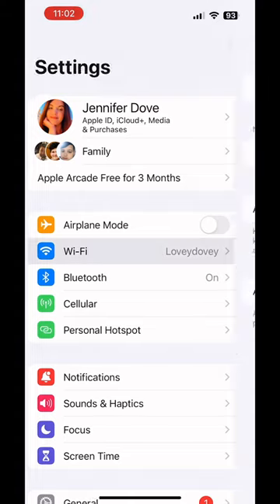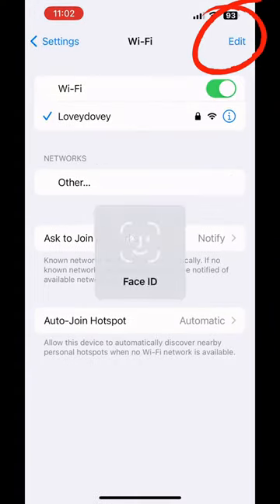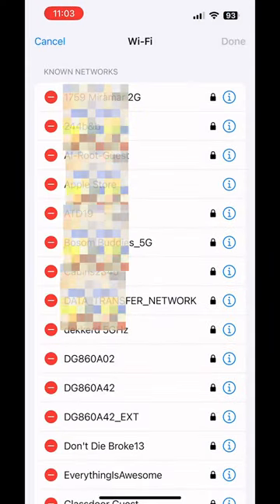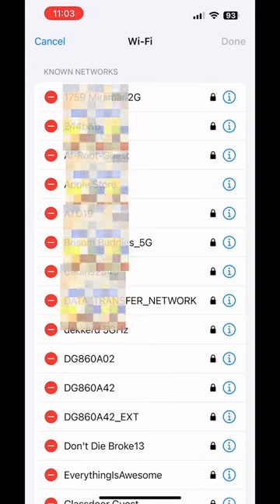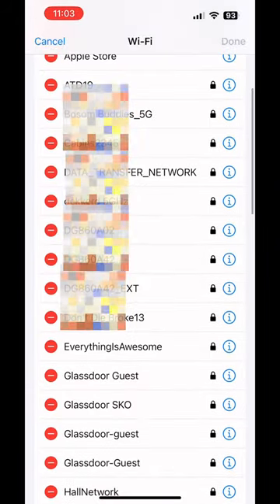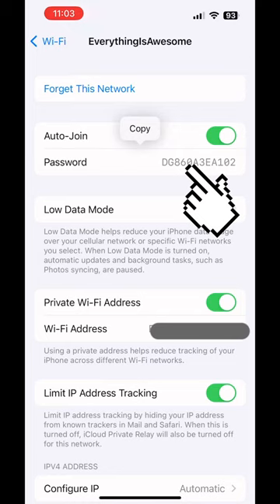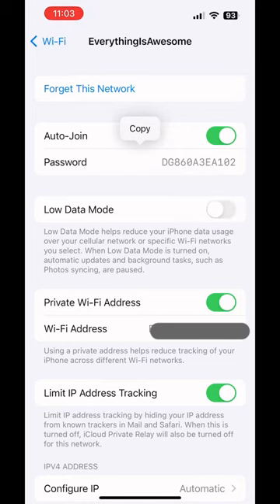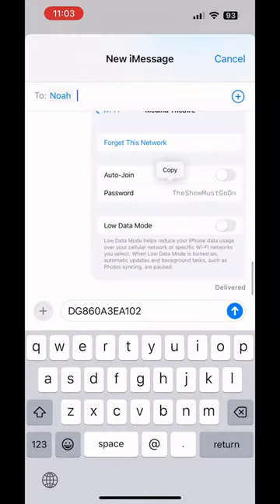Find WIFI Passwords with this HACK!